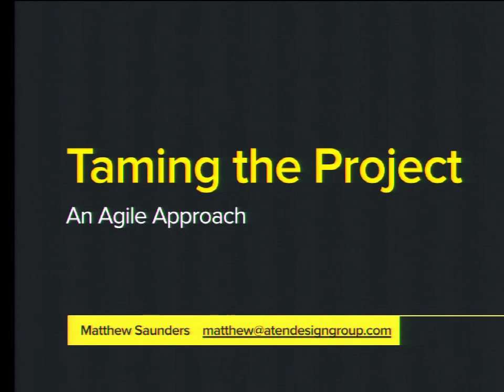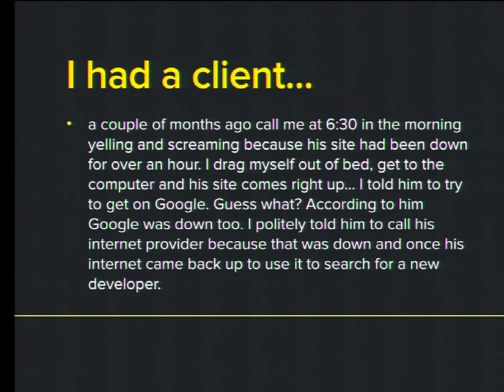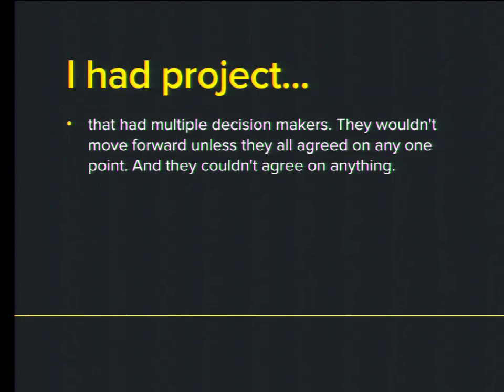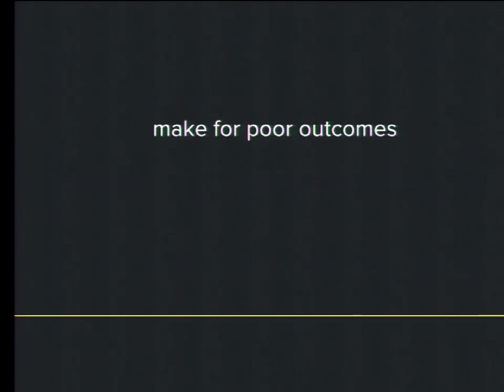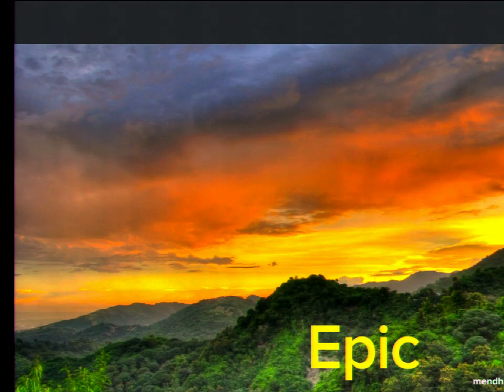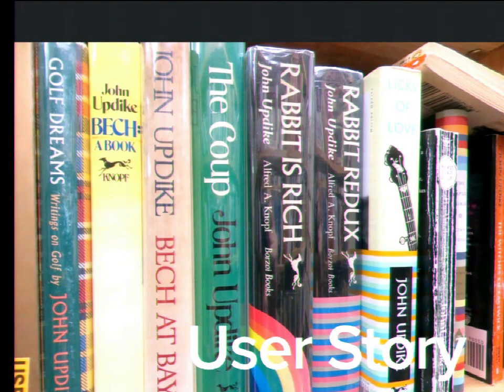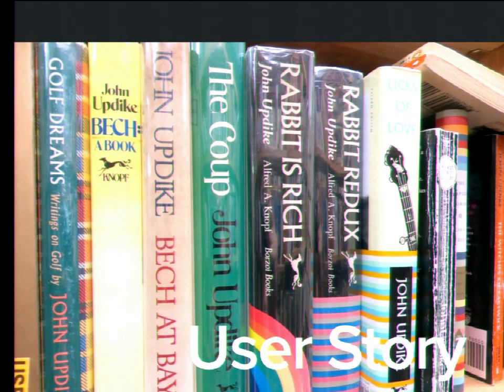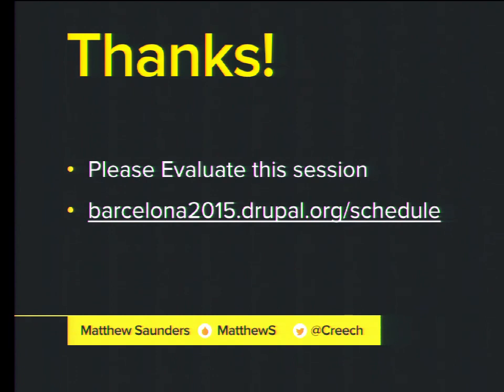DrupalCon Barcelona 2015: Taming the Project, an Agile Approach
Managing projects can be confusing and chaotic. Waterfall can help you define a project up front, but there is no such thing as a fixed scope. This is especially true in the world of digital experiences. Cowboy and Extreme programming can scare clients. It can lead to miscommunication. It does not have to be this way. Project management starts from initial client contracting right through to delivery of a system and support of that project. Effective project managers have made a science of mitigating risk, thrilling clients, managing budgets, and keeping projects on time. This session will draw on those arts.

We will talk about:

- How to embrace Agile
- Sprints can minimize risk and maximize client satisfaction
- Agile Scrum does not mean do not plan, it means plan smarter
- How to make sprints work in a services company
- How Epics, Stories, Tasks, and Pointing can lead to better results

Project management requires a blend of techniques and tools to effectively shepherd projects from ideation to release. We'll explore and discuss different tools that can help make your project successful. Lets get together and explore how a services company can effectively use the Agile Scrum Methodology from Epics, to Stories, to tasks, timeboxes, and more.